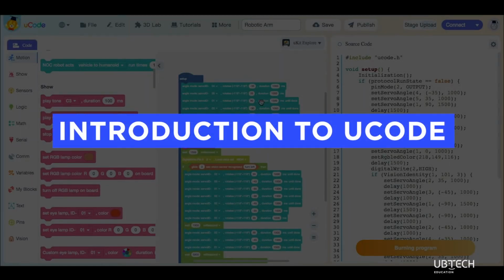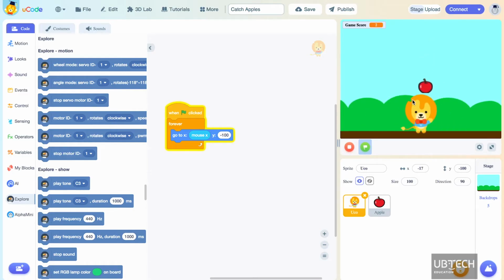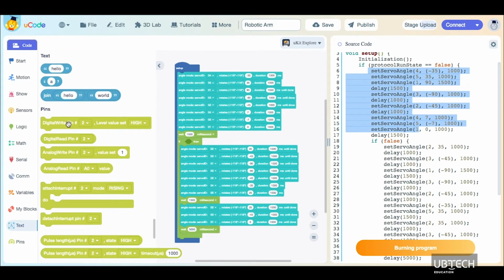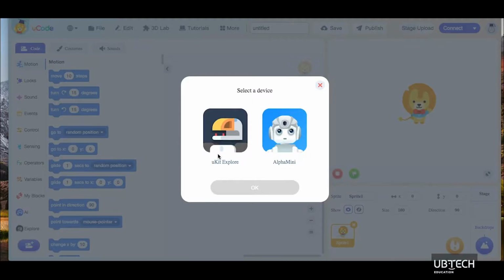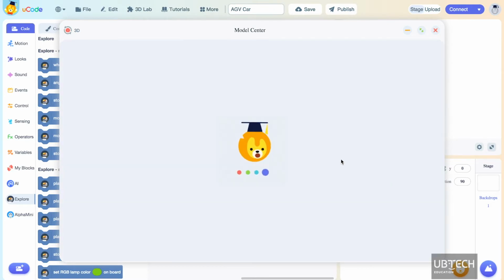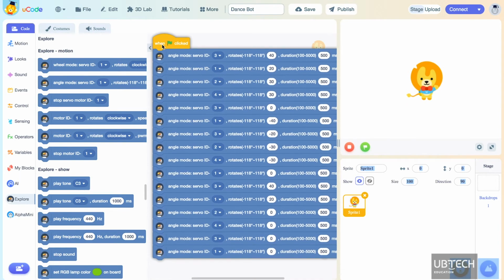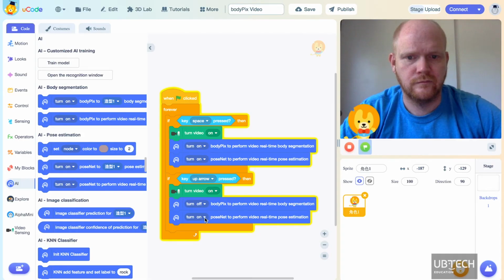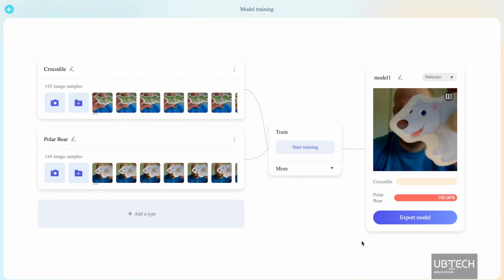Introduction to uCode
uCode is the web programming environment that takes machine learning to the next level. Students of all levels can program using block-based coding and dual text-based programming. uCode not only programs UKIT robots but goes above and beyond allowing students to create digital games, animations, drive 3D simulations and utilize real time AI programming.

• 3D, 360-degree modeling system supports students through each build – 38 total builds for UKIT Advanced

• AI integrated blocks and machine model training environment enables students to incorporate AI functionality into projects

• Virtual stage mode allows students to create games, animations, and virtual programs that also connect with UKIT hardware

• Upload mode supports dual programming with block-based and text-based (C/C++) programming ability – connects with Arduino IDE

• 3D simulation lab with virtual drive programming environments enables programming virtual robots without external hardware